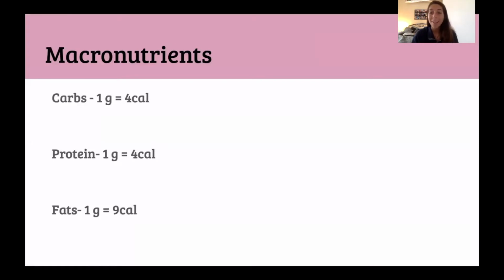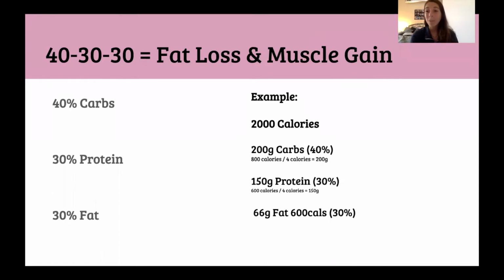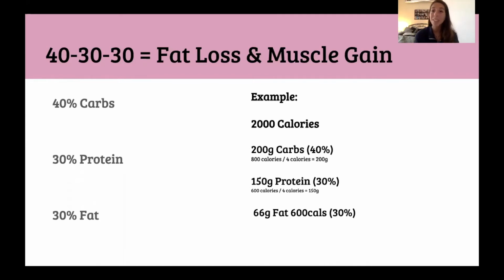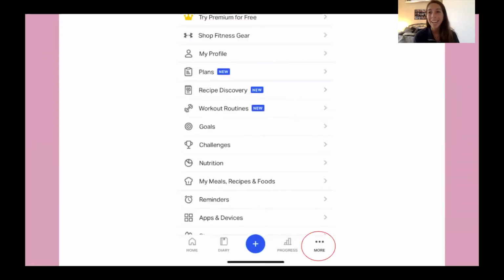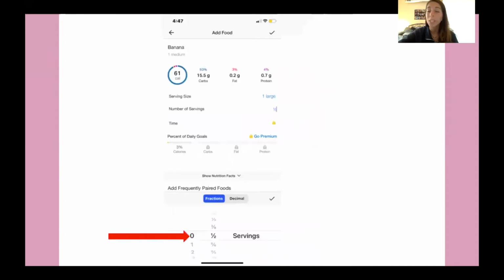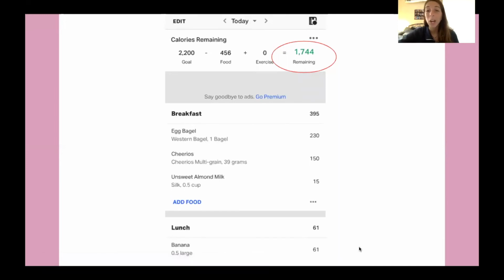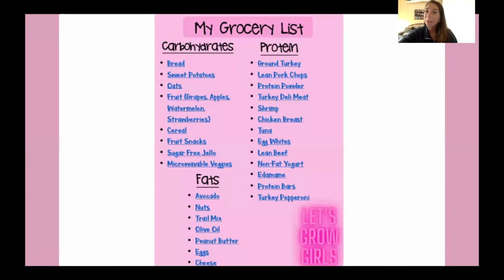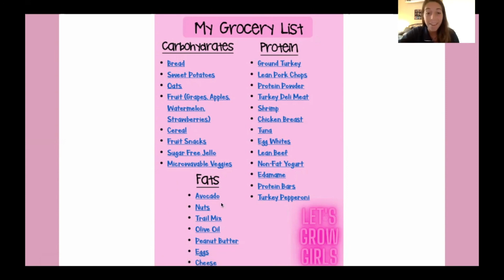How to Track Your Macros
Basic explanation and way to get started with tracking your macros!!